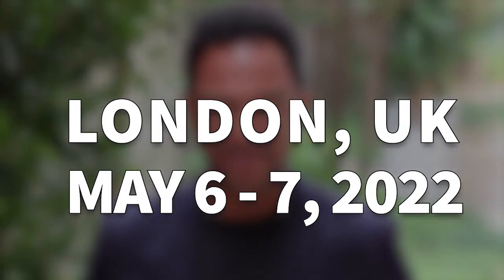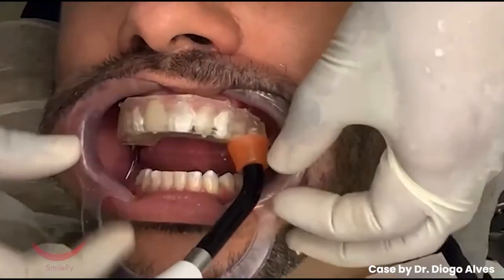Digital Workflow with Smilefy Course | London, UK | May 6-7, 2022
3D SMILE DESIGN FOR OPTIMAL TREATMENT PLANNING ON ANTERIOR RESTORATIONS
Using a fast and effective technique for optimal esthetic outcomes

Date: May 6th – May 7th, 2022